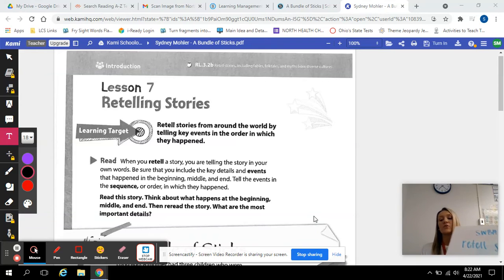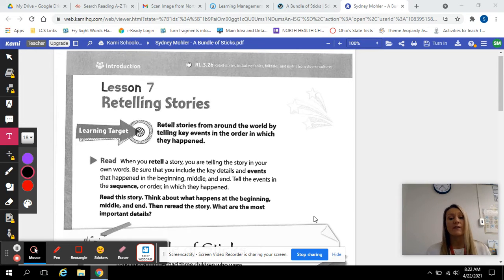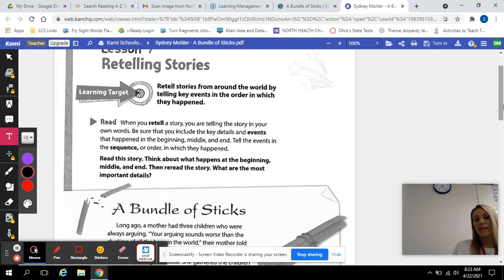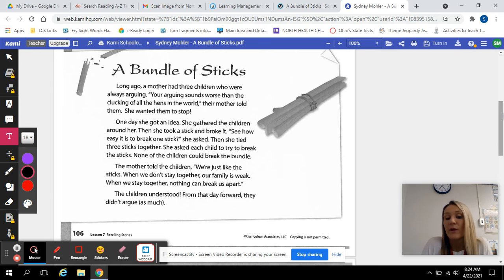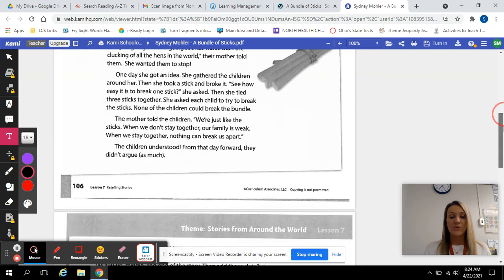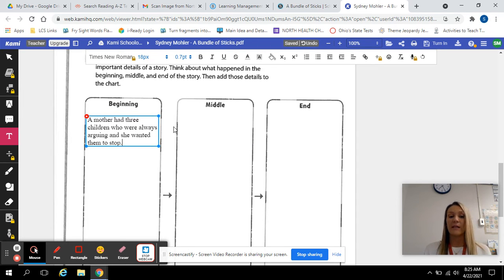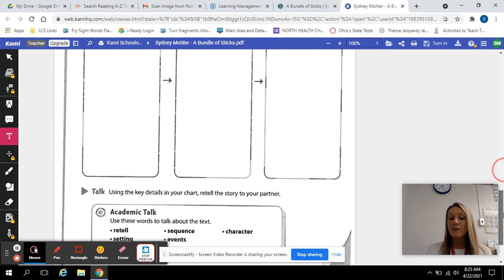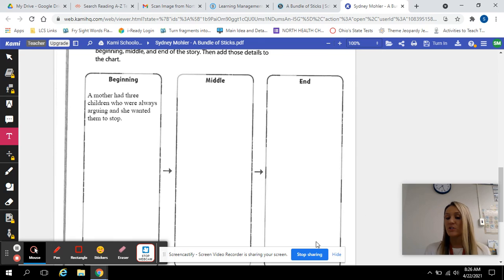A Bundle of Sticks